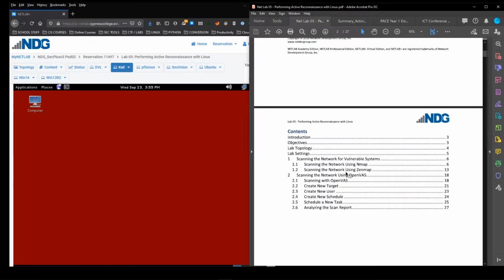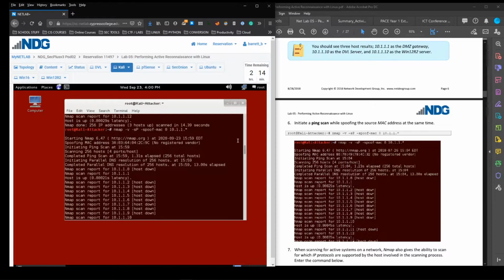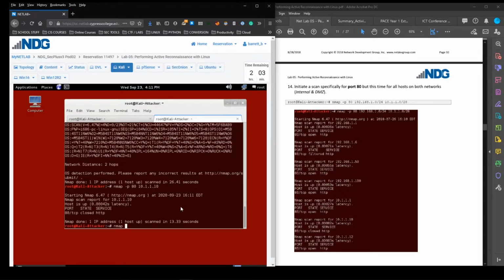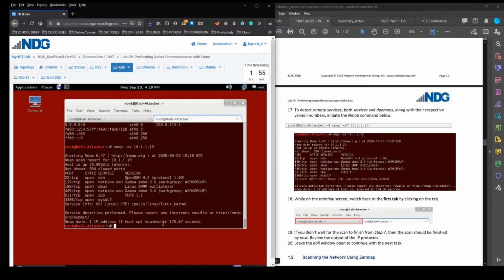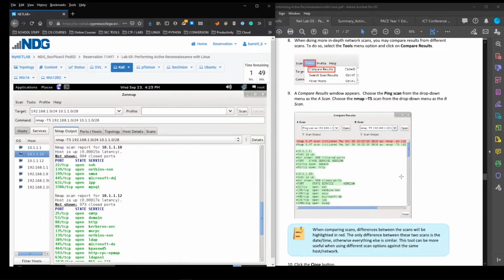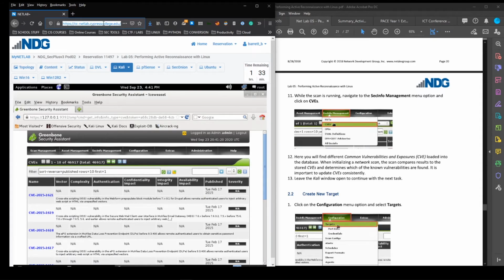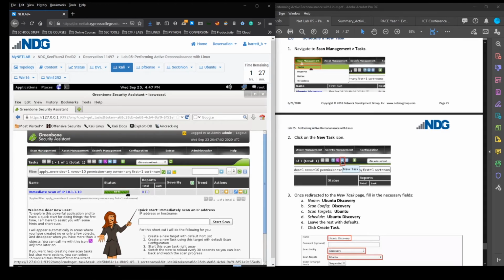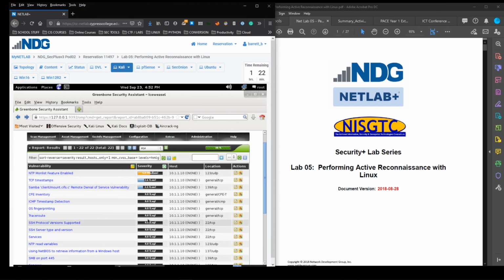Security+ NETLAB+ 5 - Performing Active Reconnaissance with Linux using Nmap, Zenmap, and OpenVAS